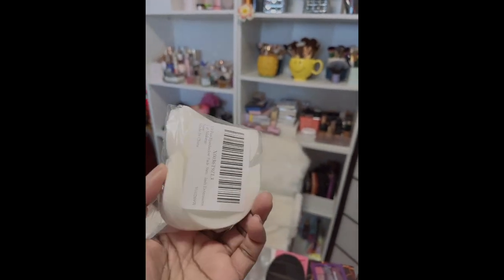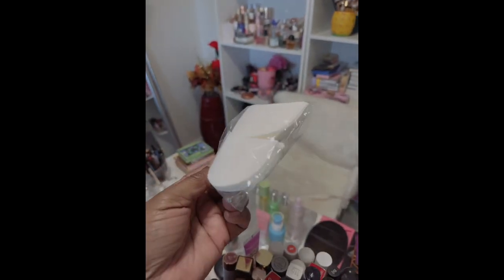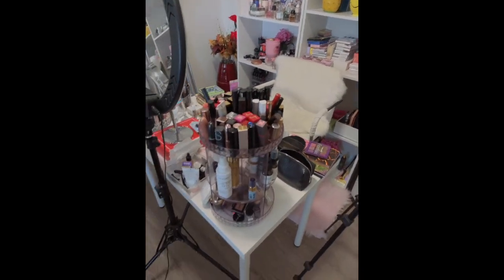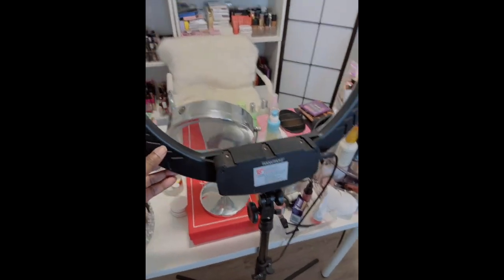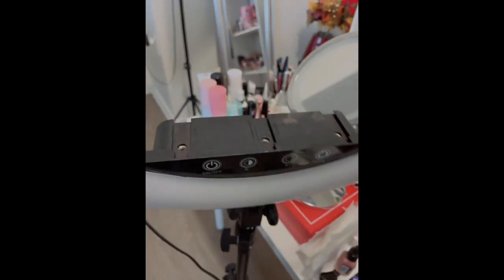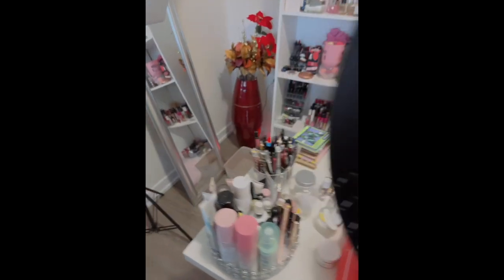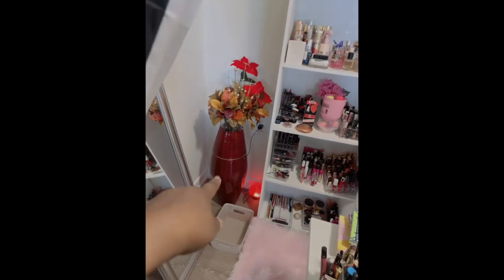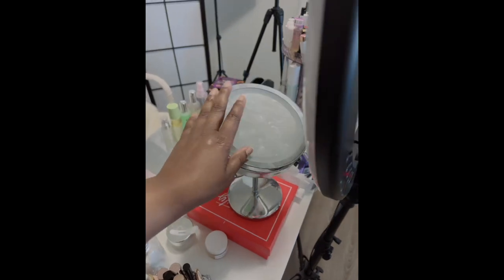SPEND A FEW MINUTES WITH ME TODAY.HOME STUDIO. NAIL SALON. ODETTE